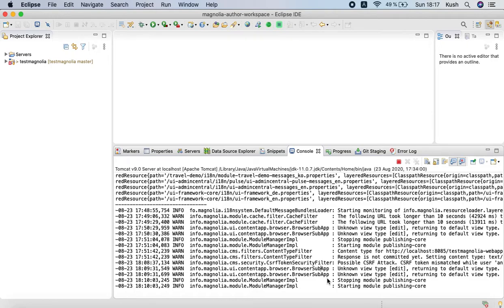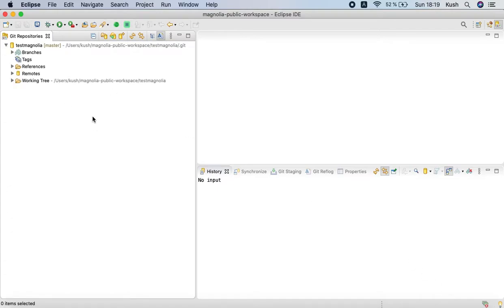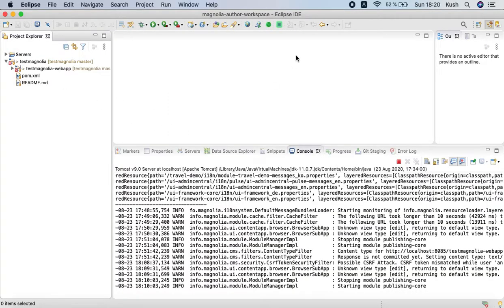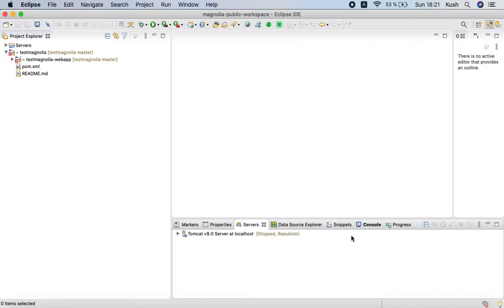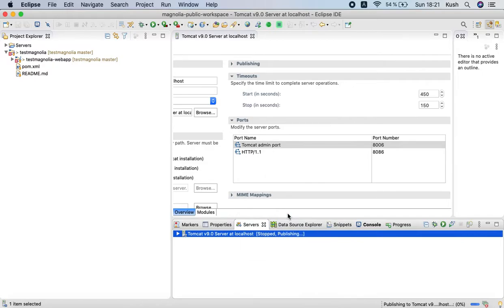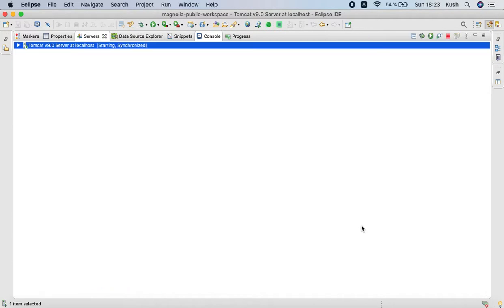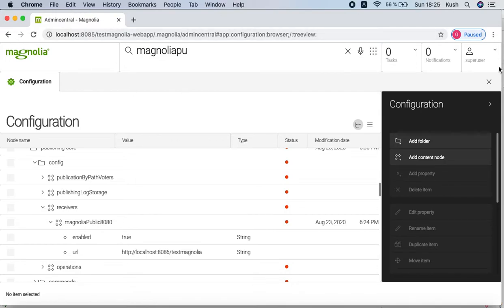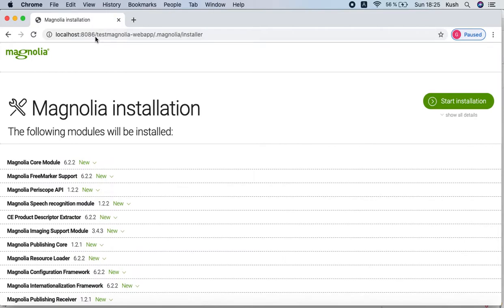Setup Author and Public Magnolia instances for development